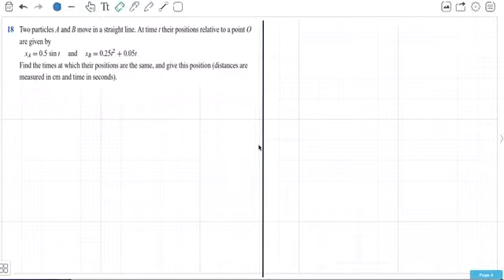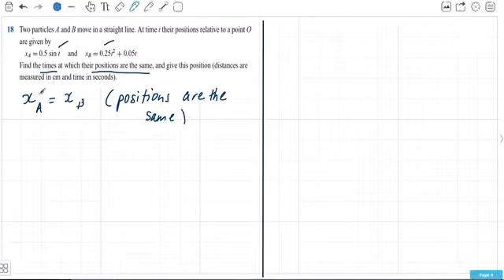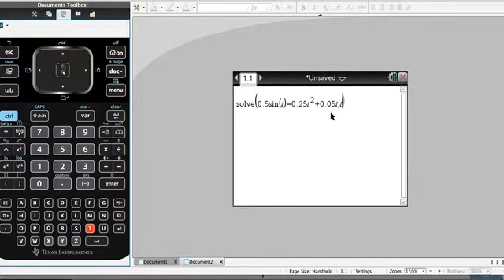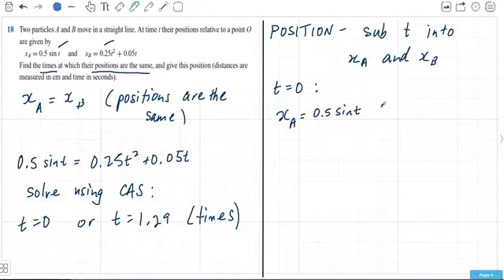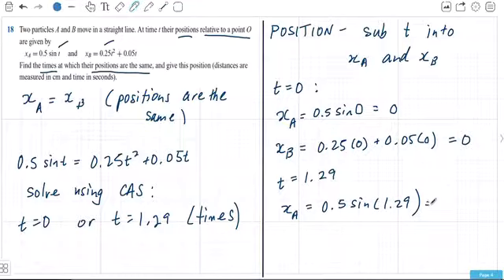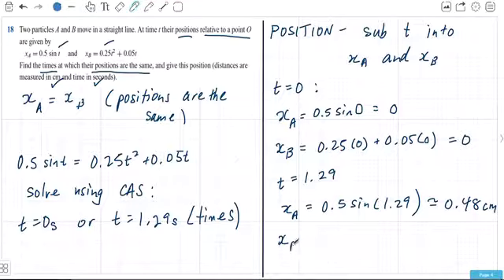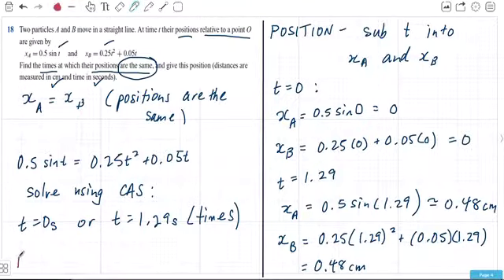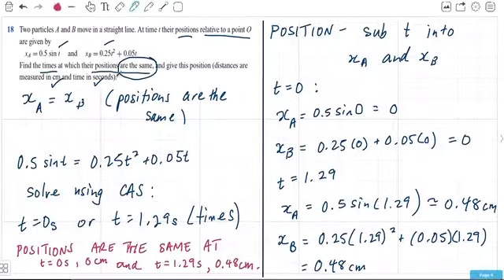EX3D Tricky Q18